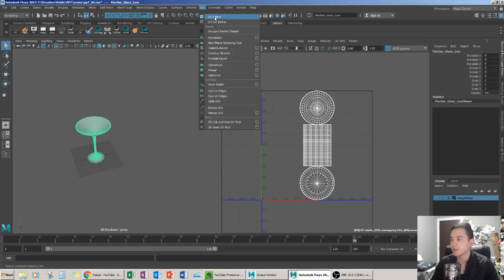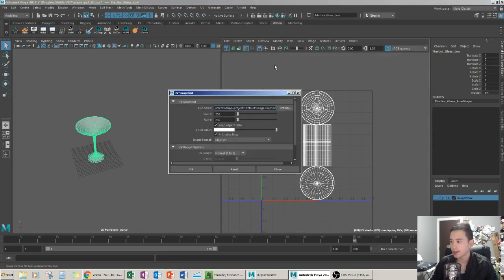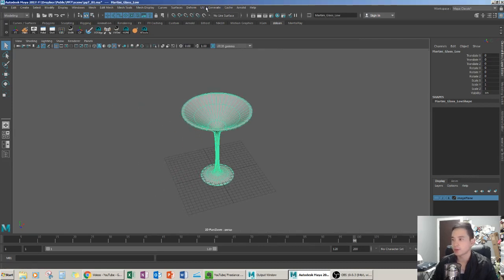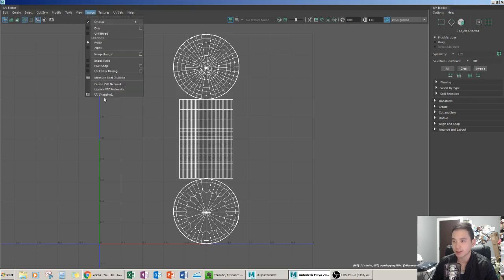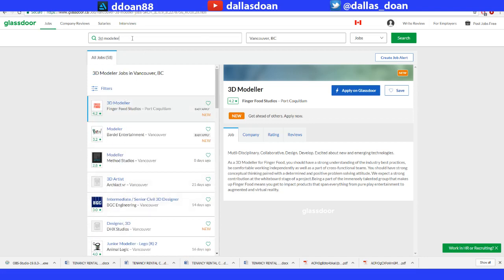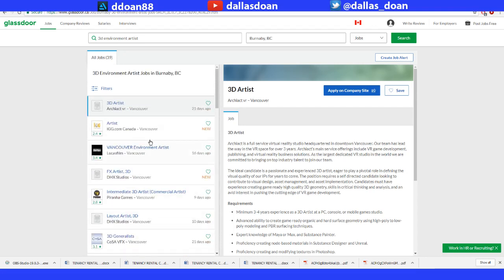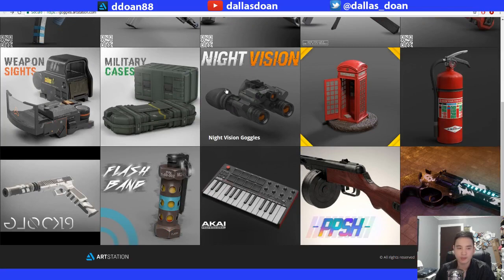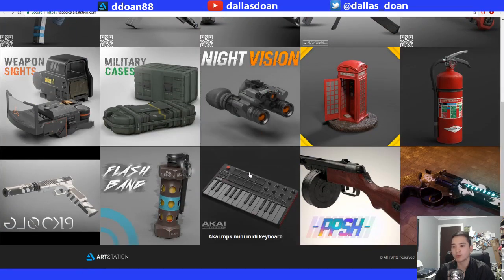Questions and Answers Session JULY 2017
[Time Stamps]
1:30 UV Snapshot
4:30 Marmoset Toolbag Render Passes
6:00 Keeping Energy Level Up
11:00 Tips to Get Into the Games Industry
30:45 Concept Art or Not to Concept Art
39:00 Google XL Portfolio Review & Internships